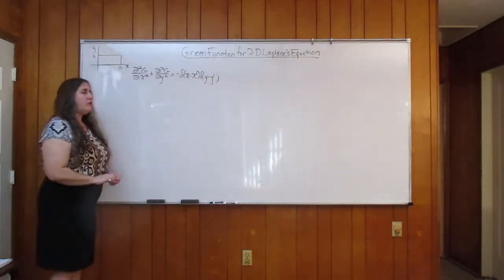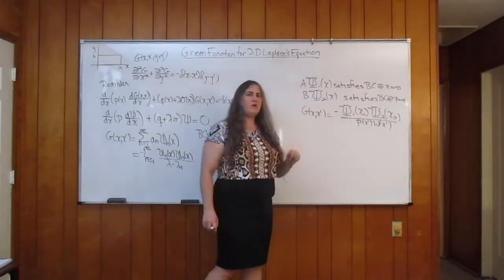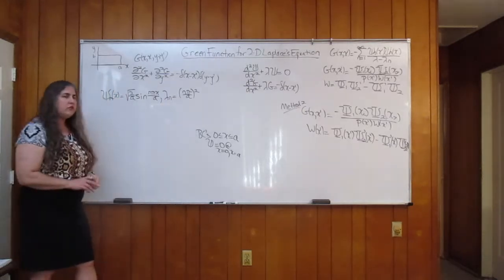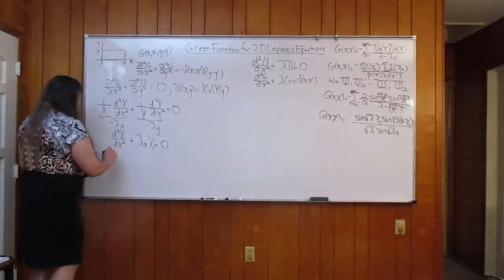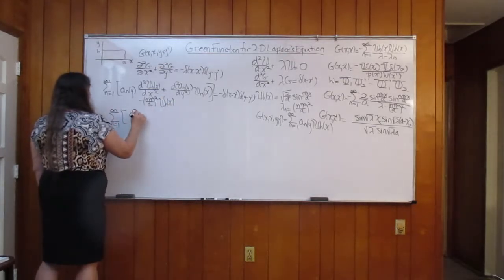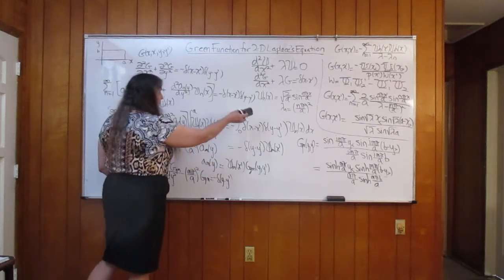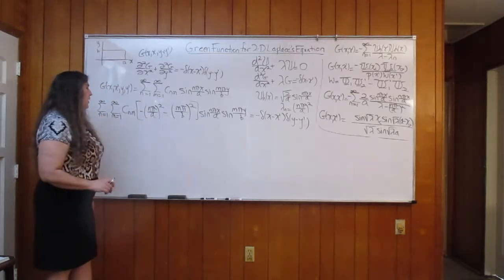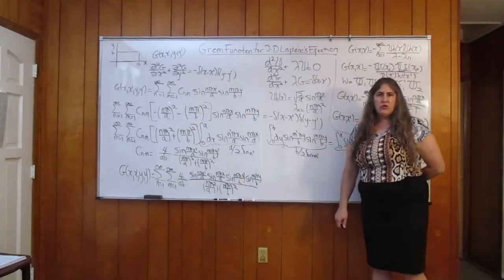BocaPhysics Green's function for the 2D Laplace's Equation in rectangular coordinates. Part I.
Three representations of the Green's function for the 2D Laplace's Equation as applied to a rectangular pipe are derived.  The lecture begins with a review of the eigenfunction expansion of the Green's function.  The eigenfunctions and eigenvalues of the one-dimensional differential equation, d2psi/dx2 + lambda psi = 0, are written out.  The solution of d2G/dx2 + lambda G = -delta(x-x') is then written out.  Three representations of the 2D Green's function are derived using the one-dimensional solutions.